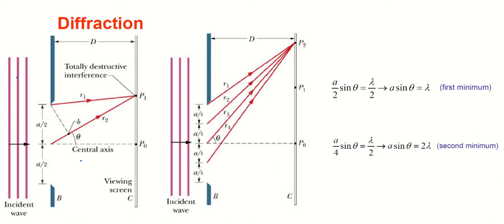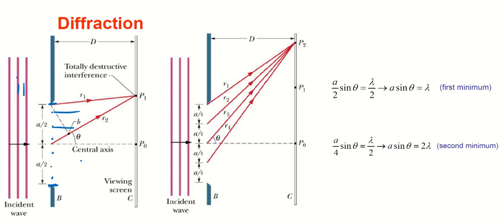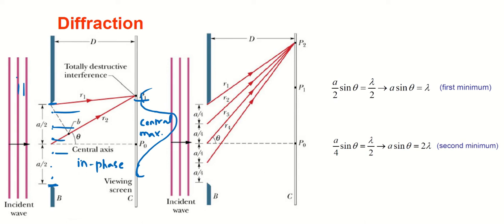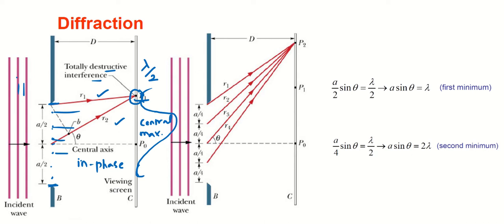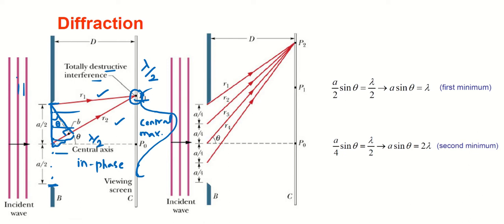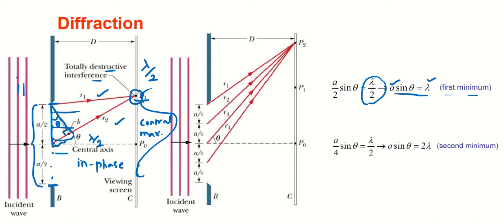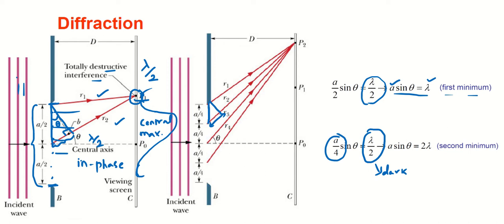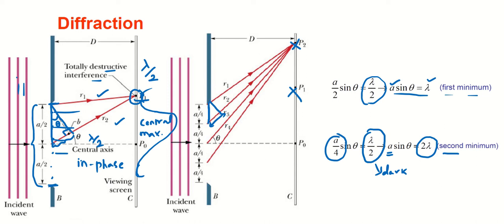Diffraction Minimum condition